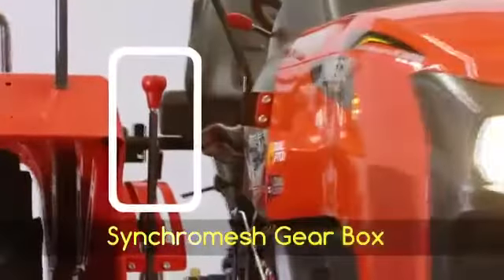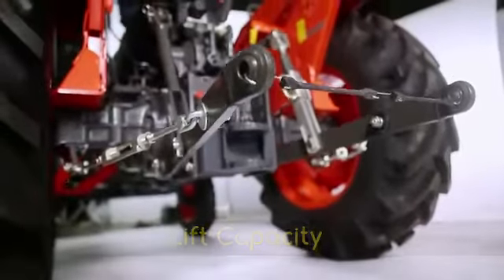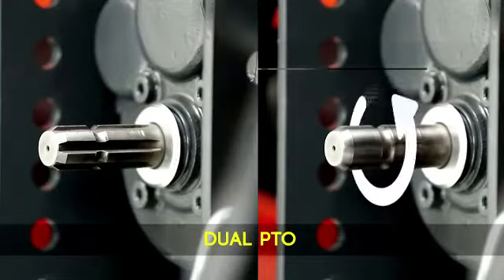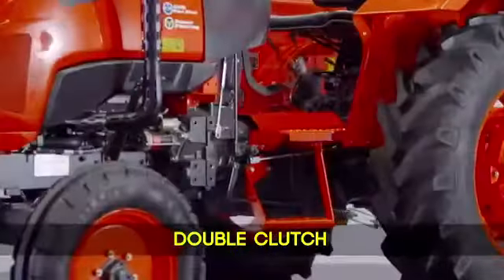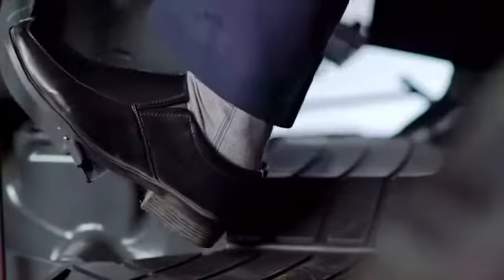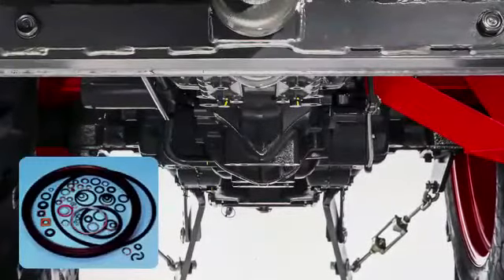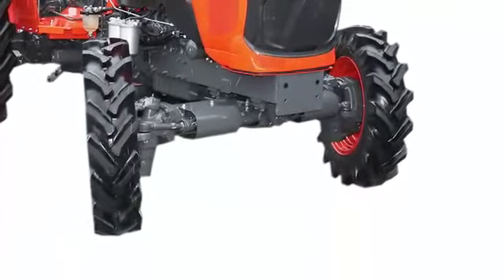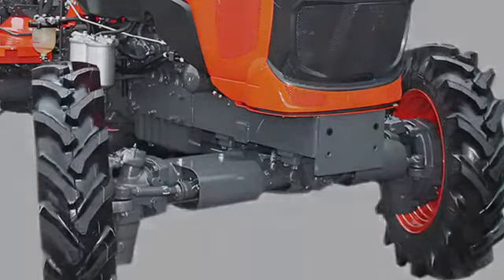कुबोटा MU4501- 45 एचपी ट्रॅक्टर ची पूर्ण वैशिष्ट्ये